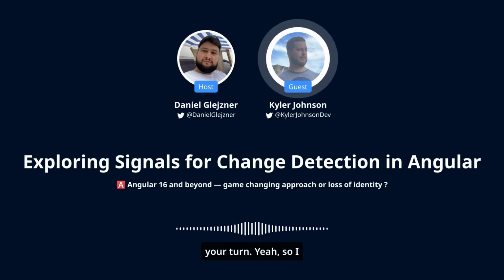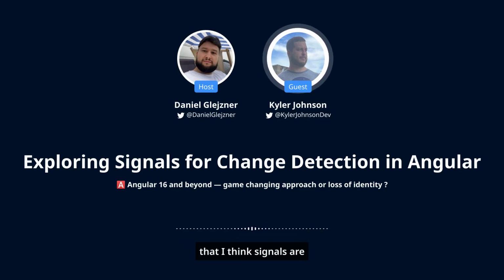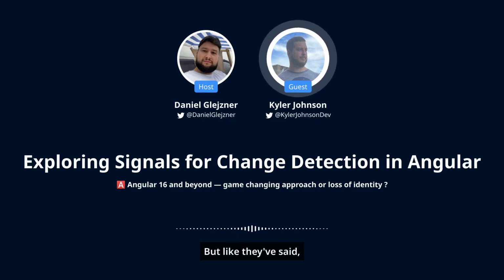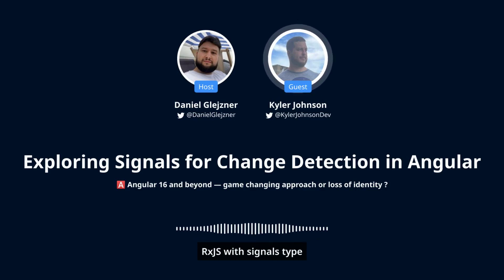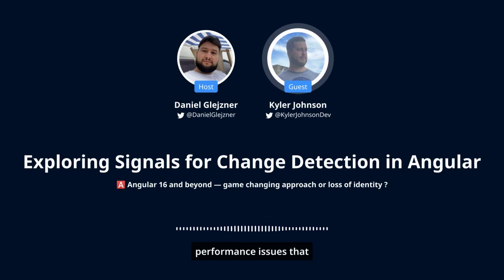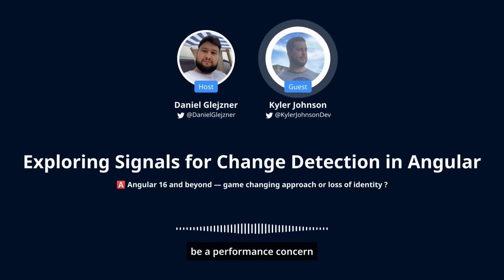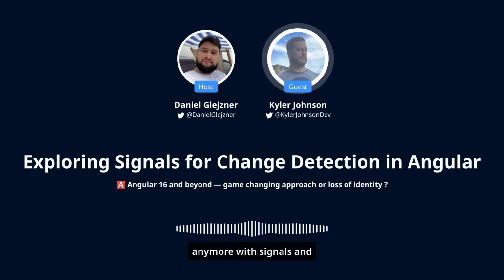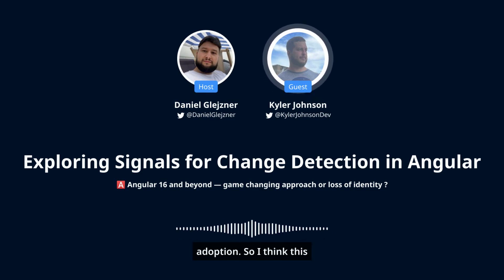Exploring Signals for Change Detection in Angular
To conclude Angular 16 Twitter Space
🅰️ @KylerJohnsonDev on how Signals are going to improve the framework.

📖 Flattening learning curve
🚦 Signals are only the beginning
🤝 RxJS 'with' Signals not 'or'
⚡ Change detection performance and simplicity

Full audio in comments